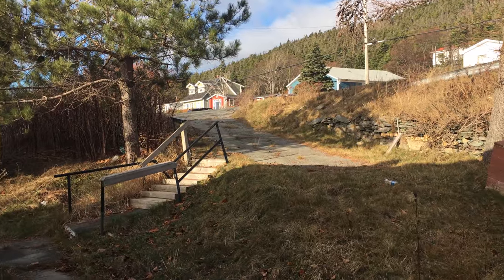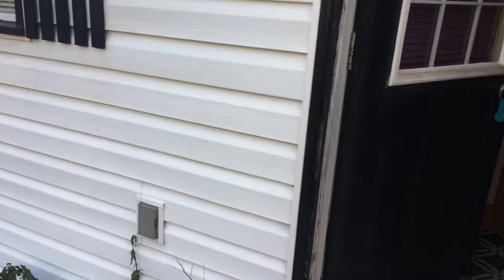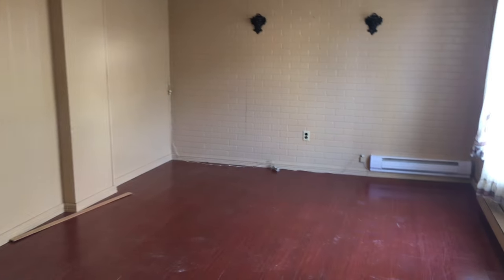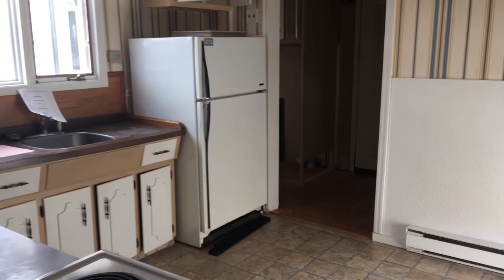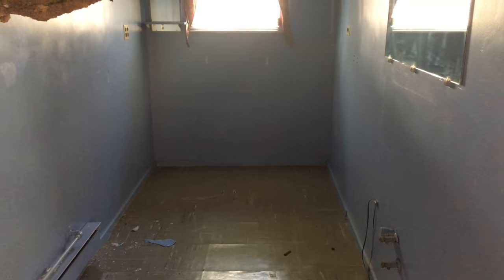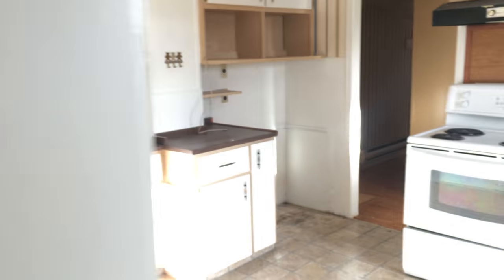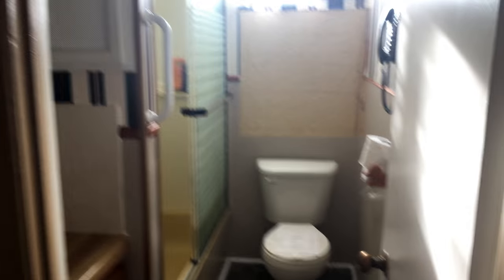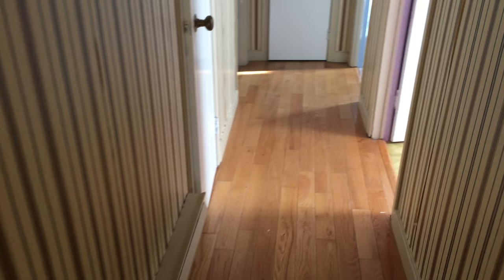1303 Main Rd Dunville, Placentia Bay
1303 Main Rd Dunville, Placentia Bay, is being offered for sale by RBC ( AS IS WHERE IS ).